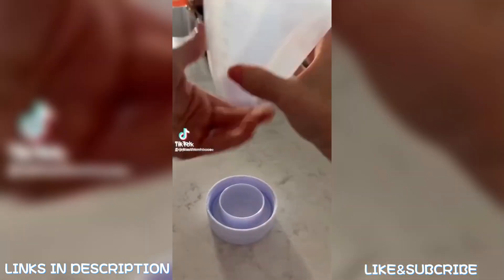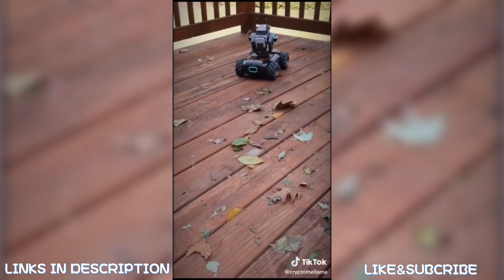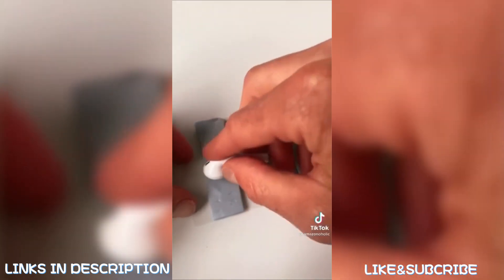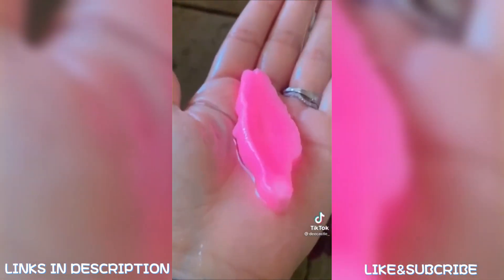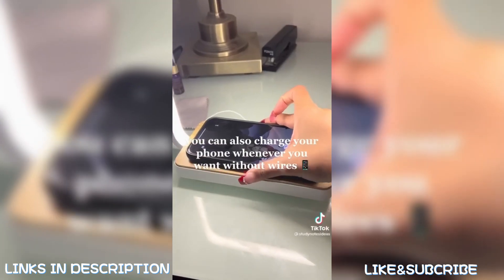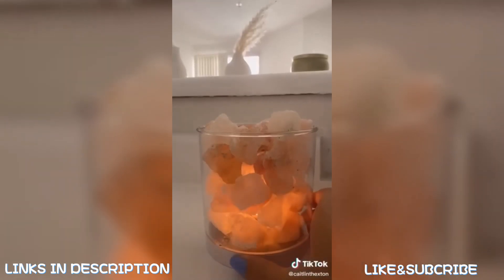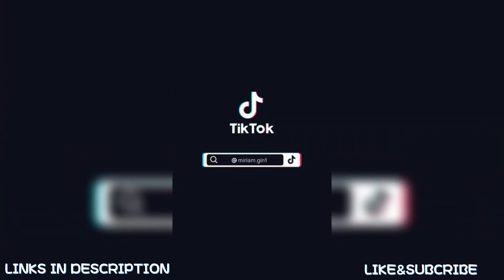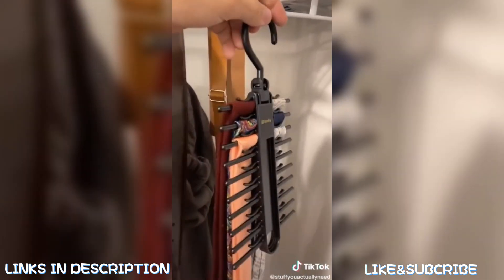2023 MAR AMAZON MUST HAVE | TikTok Made Me Buy It Compilation | Amazon Finds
😍Links To All The Products 👇

00:00 Try Amazon Prime 30-Day Free Trial

00:03 Pill Organizer

00:35 Magnetic phone charger

00:59 - Pancake Batter Dispenser

01:25 Thermal Phone Case
Phone Umbrella

01:44 Robot

02:37 Body brush

03:01 Vaccination card protector

03:36 Rare view mirror

03:56 Computer Mouse
Mouse pad
Water bottle
Cat Paw Mouse Pad

04:30 Trash Can

04:47Trash Can

04:59 Foldable electric kettle
Ipad case with keyboard

05:37 - Charger LED Desk Lamp

05:54 Pillows

06:11 Drink Pro

06:41 Lamp
Pill organizer

07:38 Under shelf basket

07:57 Double-sided water bottle

08:14 Suction Hooks

08:32 Paint Brush Cleaner Rinse Cup

08:56 Laundry caddy

09:11 Tie Rack

09:26 Rings